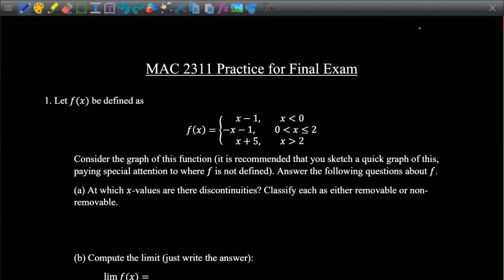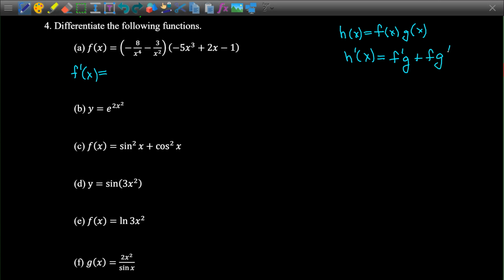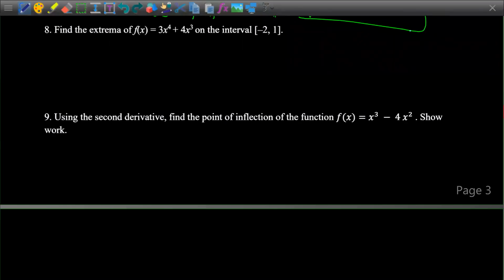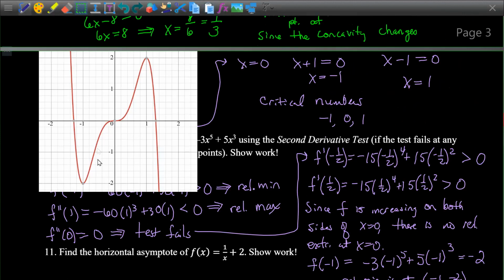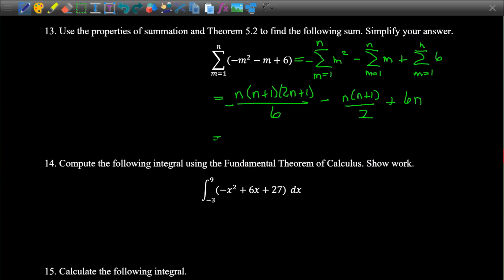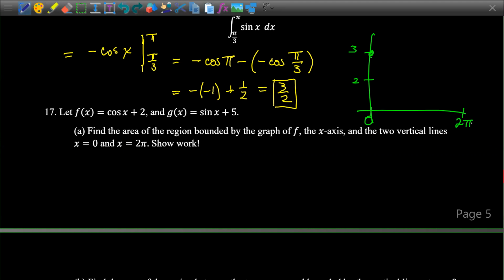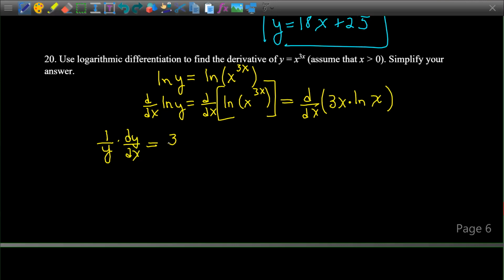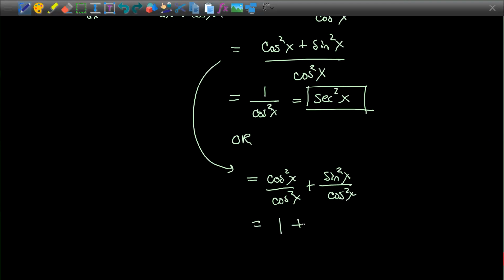MAC2311 Spring 2022 Final Review